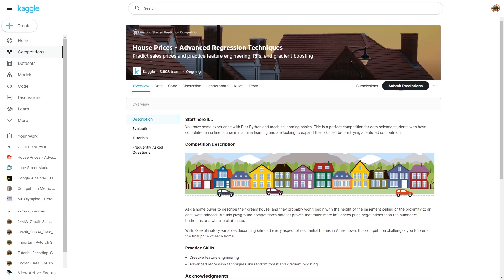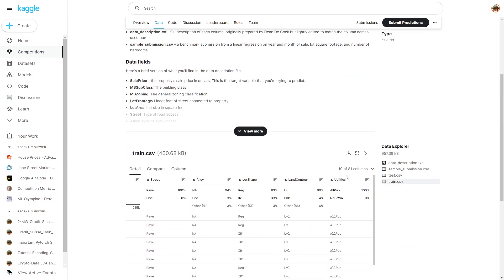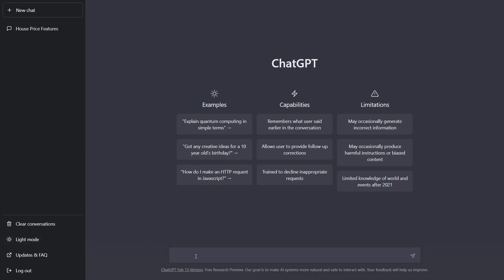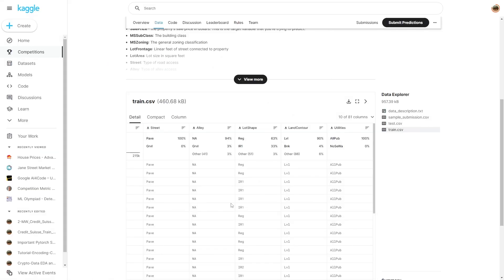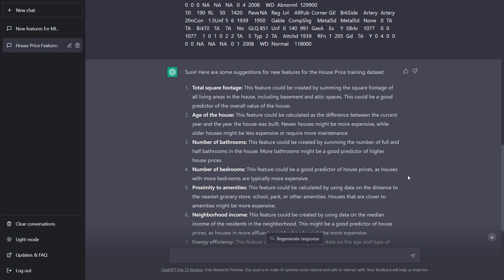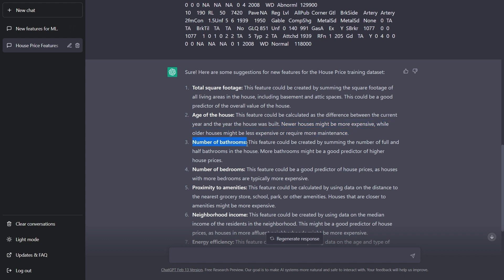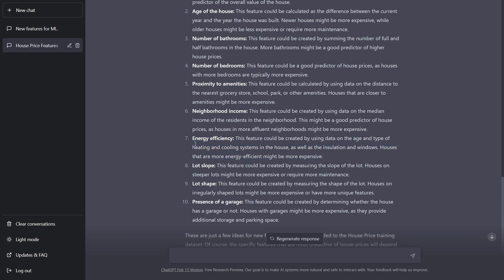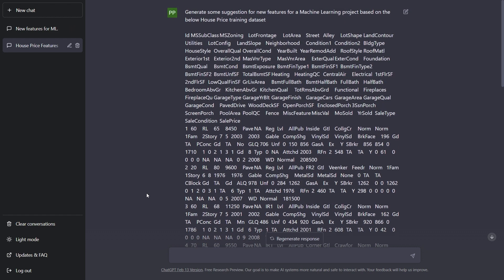ChatGPT for Feature Engineering in DataScience | Machine Learning